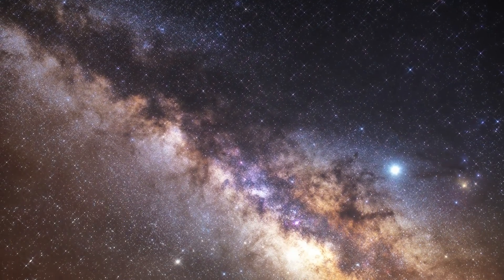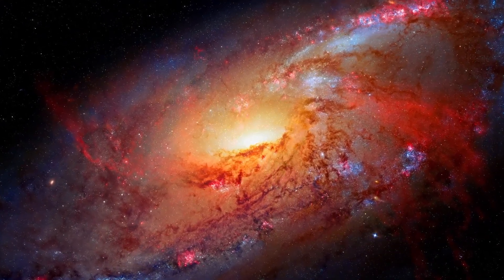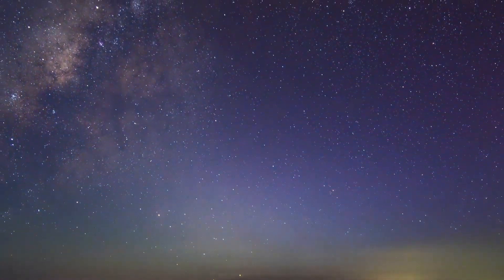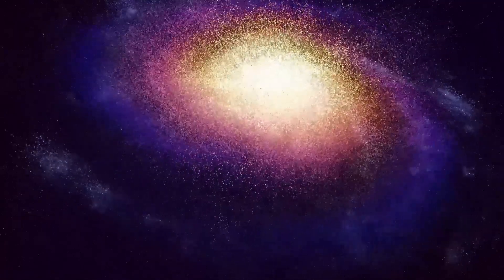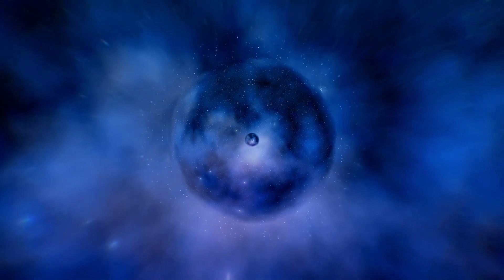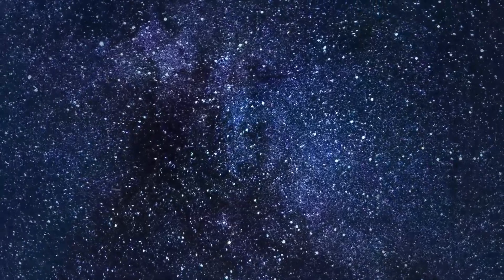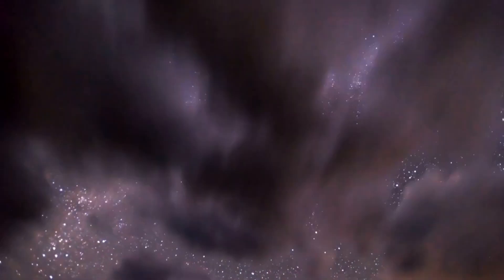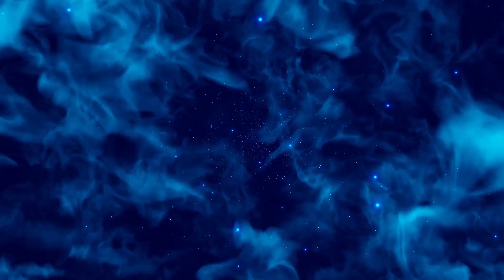James Webb Telescope Just Sent Back TERRIFYING New Images That We’ve Never Seen Before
🚀 James Webb Telescope Just Sent Back TERRIFYING New Images! 🌌

Get ready to be amazed—and a little unsettled—as the James Webb Space Telescope reveals stunning images from the depths of the universe that challenge everything we thought we knew! In this video, we’ll explore these mind-blowing new visuals, showcasing previously unseen celestial phenomena that might just keep you up at night.

🔭 What We’ll Cover:
Incredible New Images: Discover the jaw-dropping visuals captured by JWST, including distant galaxies, cosmic structures, and mysterious celestial objects.
Scientific Insights: Learn from experts about what these images mean for our understanding of the universe and our place in it.
Implications for Astronomy: Discuss the potential implications of these findings on our understanding of dark matter, black holes, and the formation of the universe.
Viewer Reactions: Hear what scientists and astronomers have to say about these unsettling discoveries, and how they could change our perception of space.

Join us on this cosmic journey as we decode the mysteries of the universe, one terrifying image at a time!